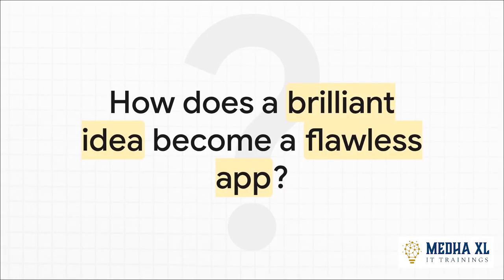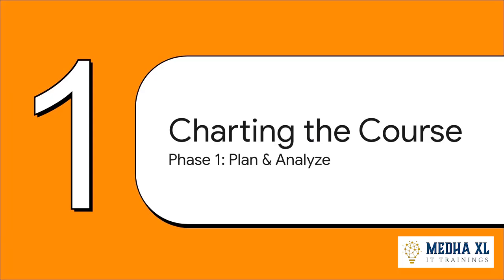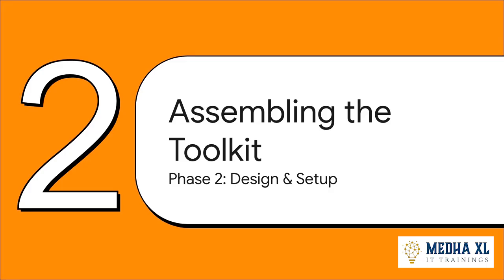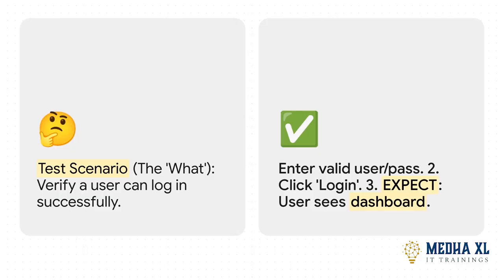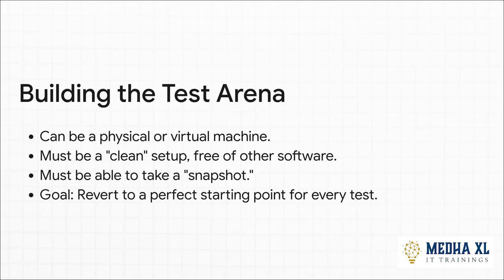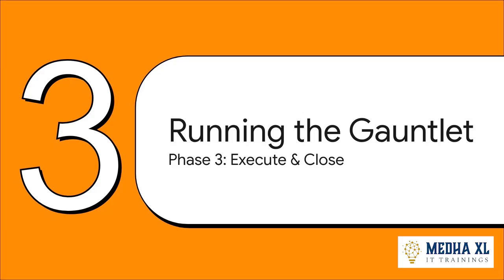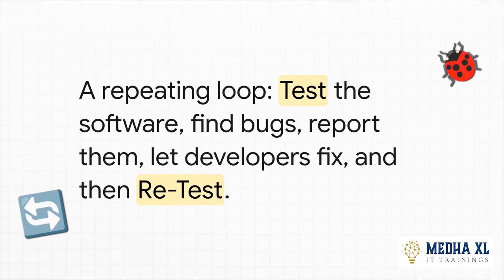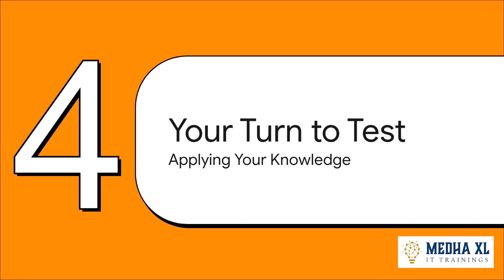"Software Testing Life Cycle (STLC) Explained | Step-by-Step Guide for Beginners"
📌 Learn Software Testing Life Cycle (STLC) – Step-by-Step

In this video, we break down the Software Testing Life Cycle (STLC) in a simple, easy-to-understand way — perfect for students, beginners, and professionals looking to refresh their knowledge.

💡 What you’ll learn:
✅ What is STLC and why it’s important
✅ All phases of the STLC explained clearly
✅ Real-world examples to understand each phase
✅ Best practices to follow for efficient testing

Whether you are preparing for interviews, certifications, or just want to strengthen your Software Testing fundamentals, this video will give you the clarity you need.